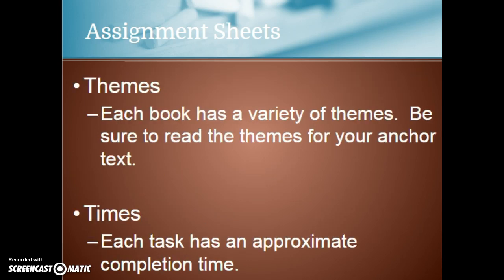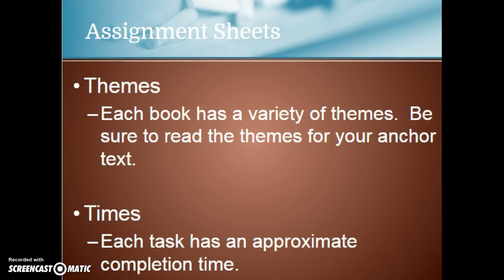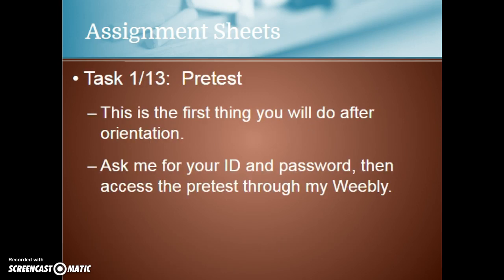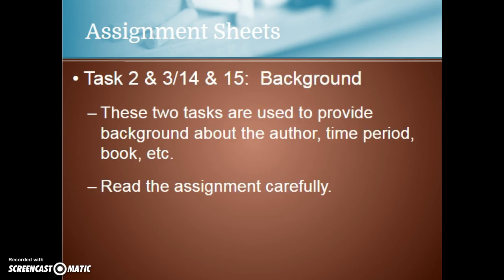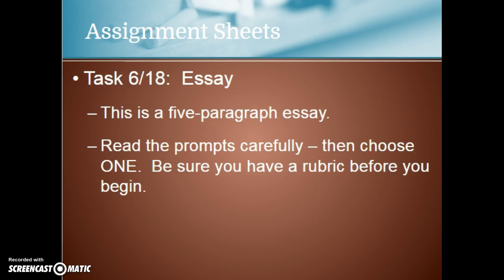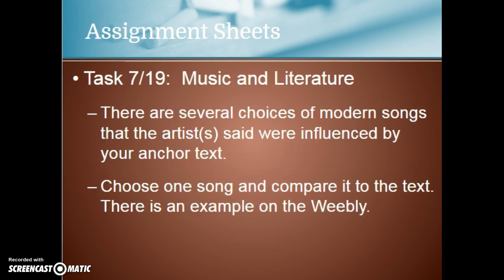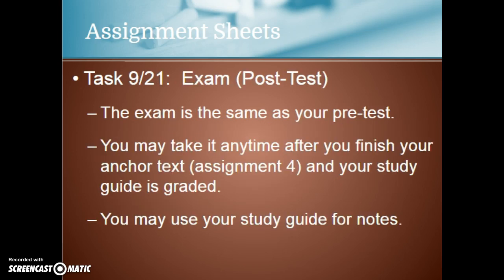Orientation - Traditional Classroom